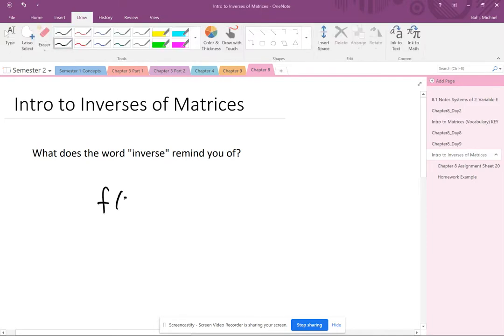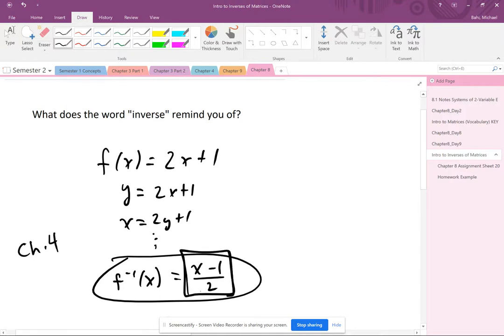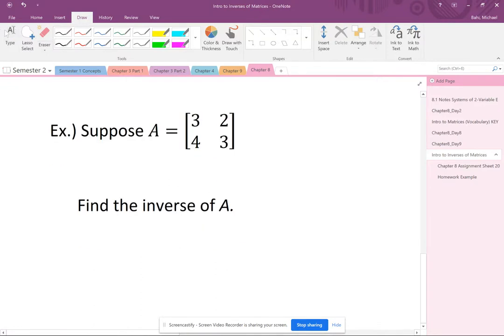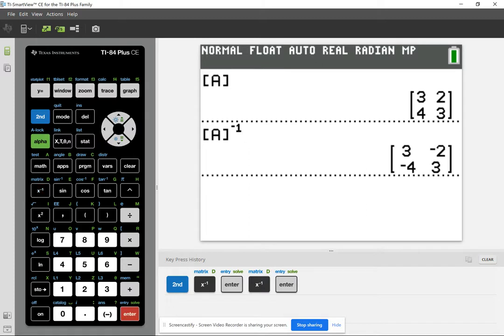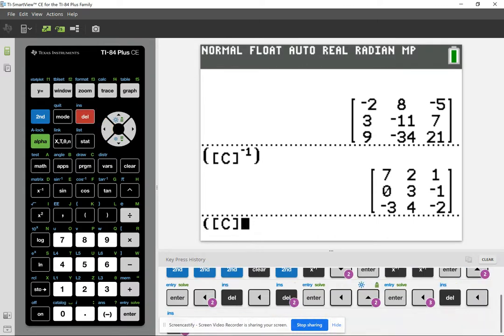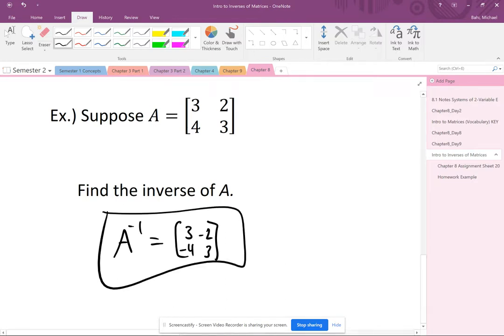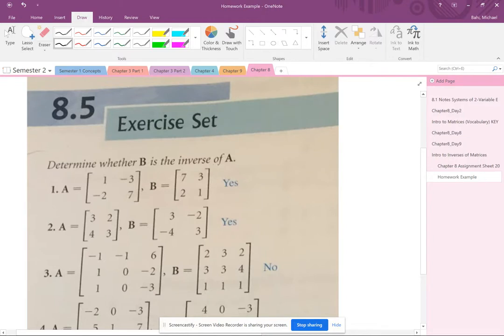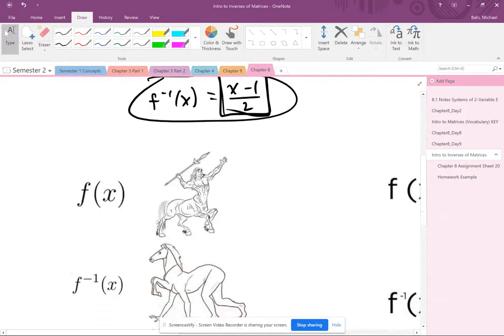Finding the Inverse of a Matrix on TI-84 Plus CE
See title for description